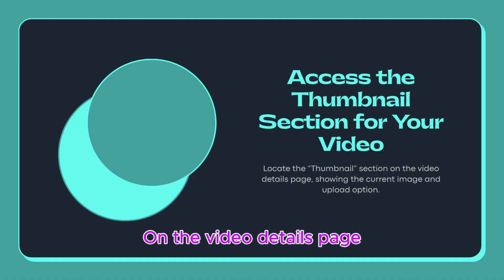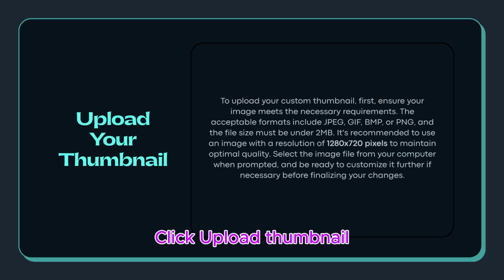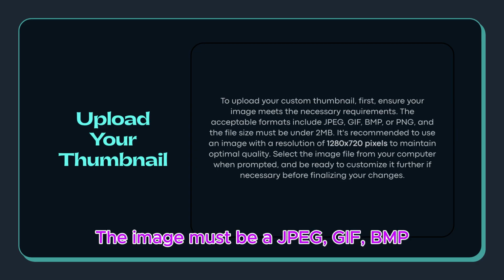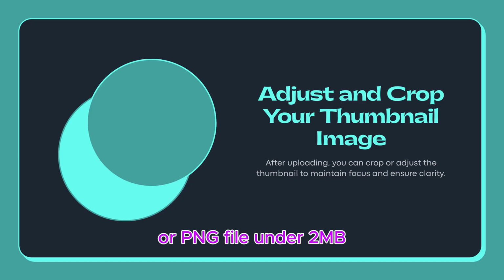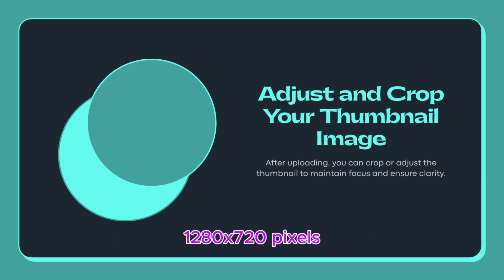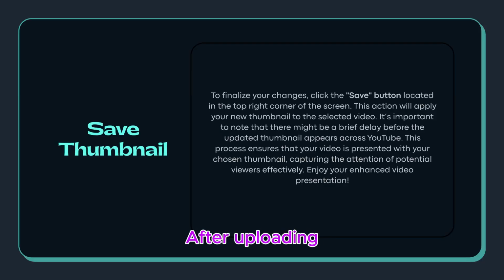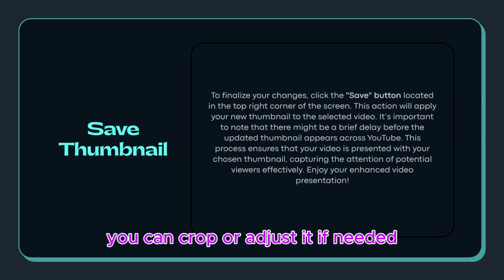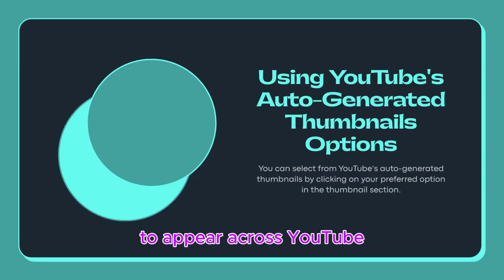How to Change YouTube Video Thumbnail?